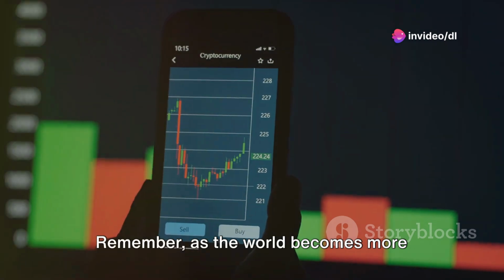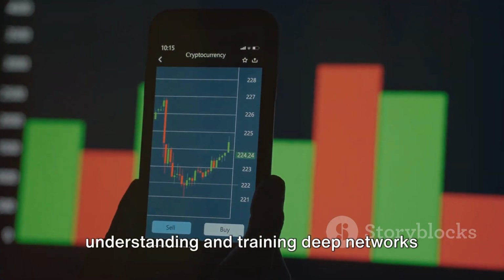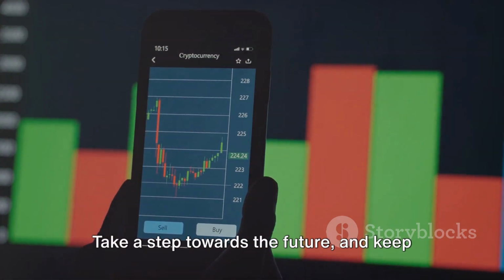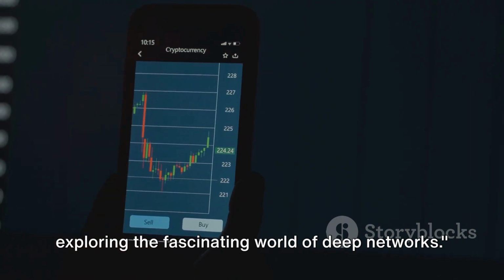TRAINING DEEP NETWORK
In this video, we delve into a comprehensive guide to training deep networks specifically designed for computer science students. Whether you're a beginner or looking to refine your skills, this tutorial covers everything you need to know